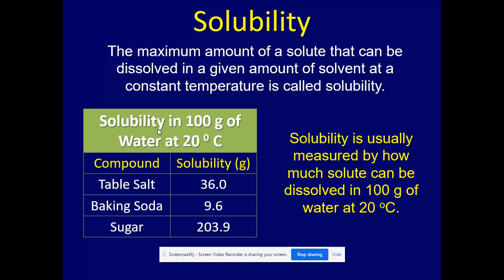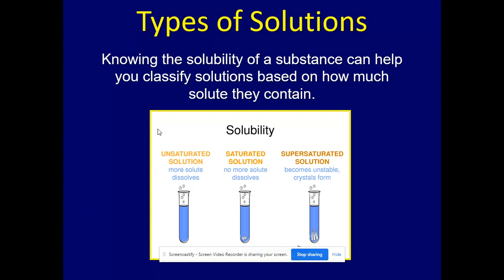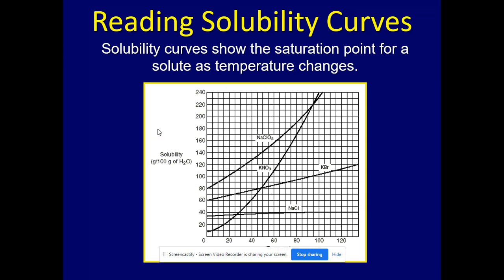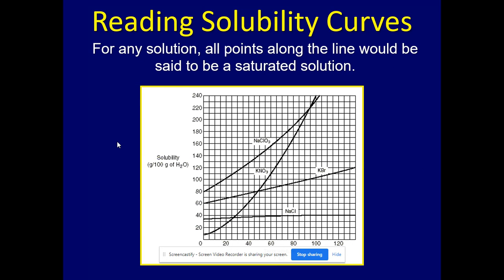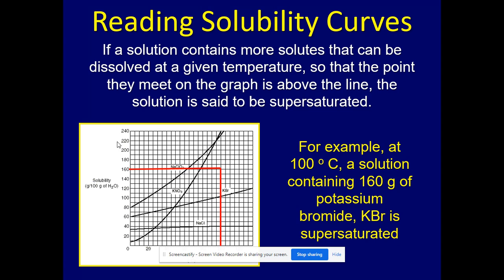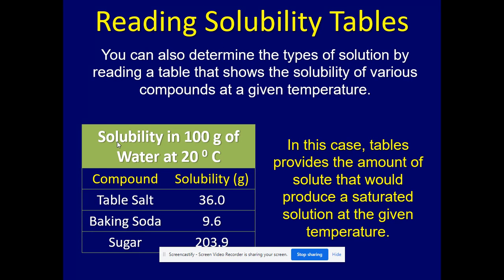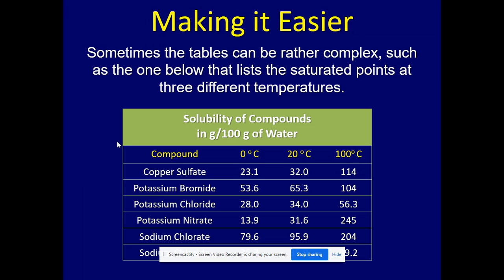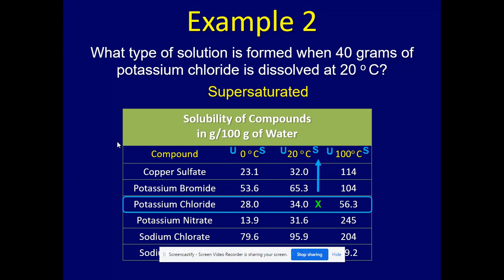How to Read Solubility Graphs and Tables